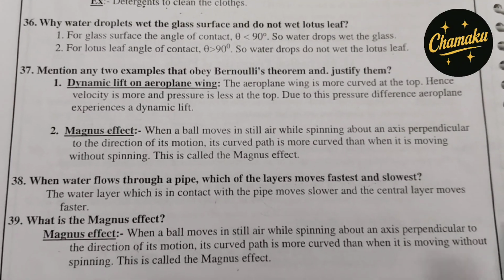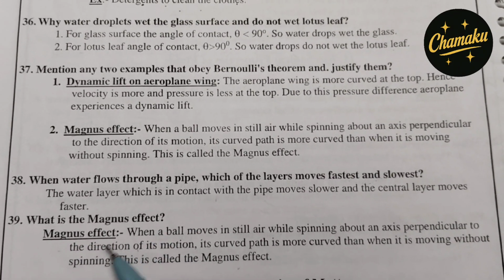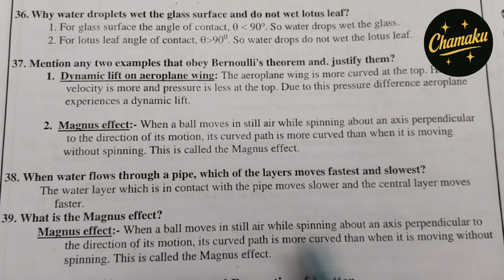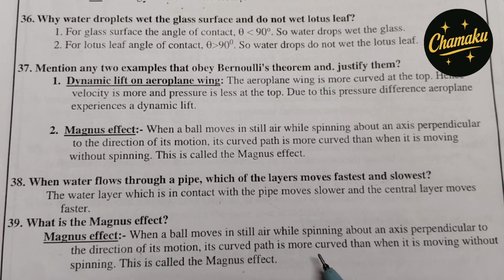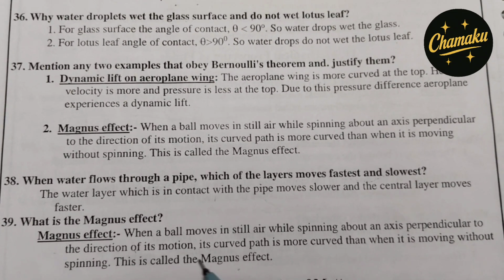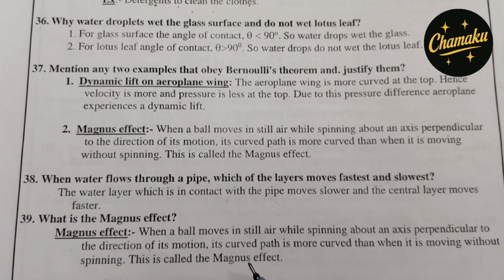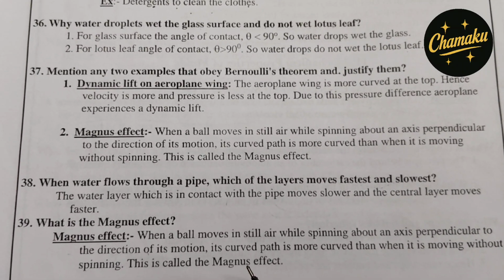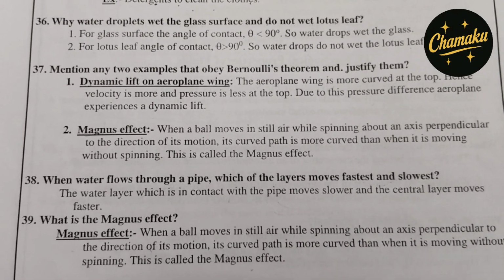Inter 1st Year Physics Chapter -11 Mechanical Properties Of Fluids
New Chapter Alert – Intermediate 1st Year Physics!
Get ready to dive into the next chapter of your Physics syllabus!
I'm here to teach it in a simple, clear, and fun way – perfect for 11th class students.
No confusion, no stress – just easy learning and smart tips!
💡 Watch now and make Physics your favorite subject!